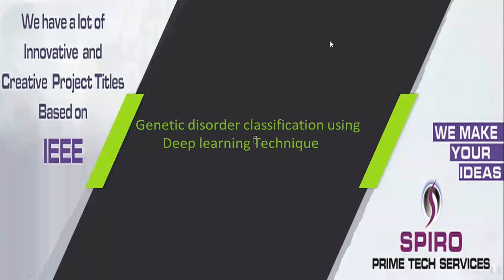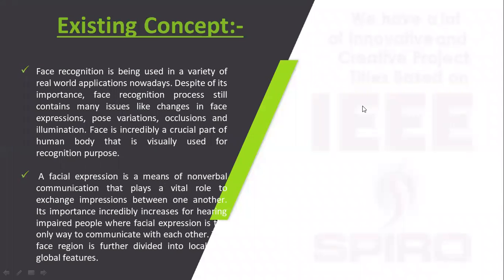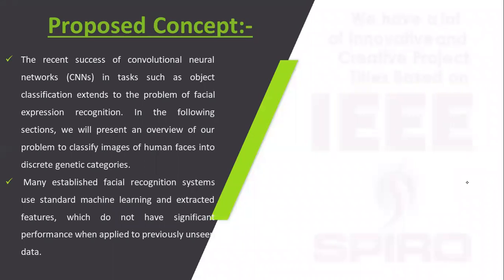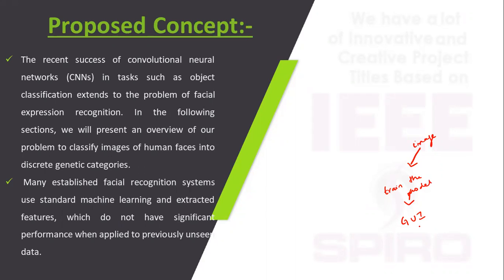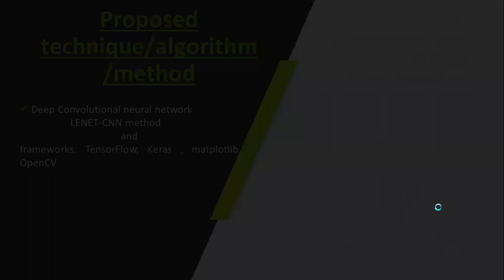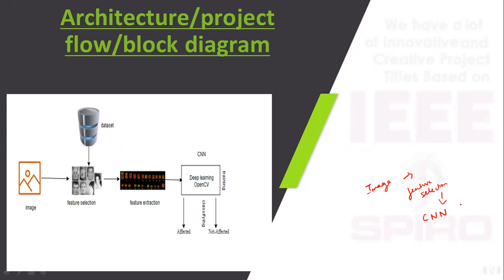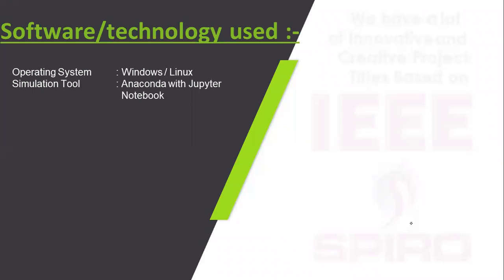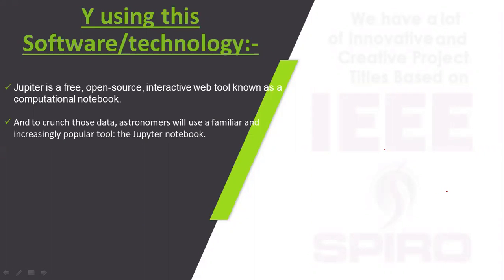ITPYIP07 - Genetic disorder classification